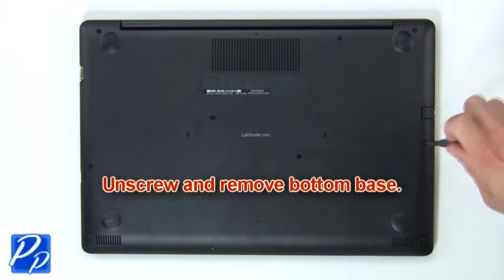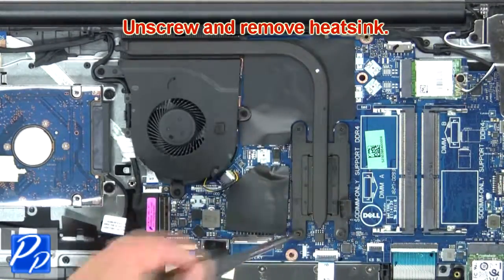Dell Latitude 3590 (P75F001) Heatsink How-To Video Tutorial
Dell Latitude 3590 (P75F001) video repair tutorial was brought to you